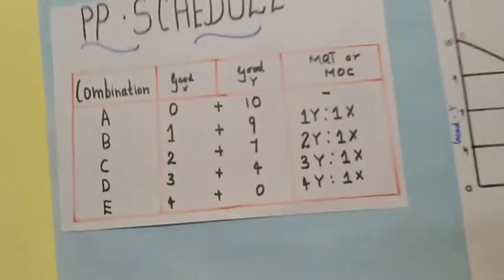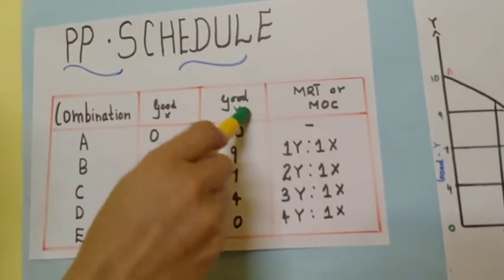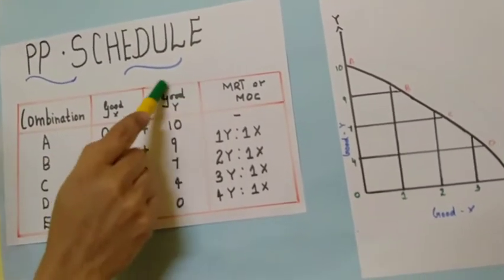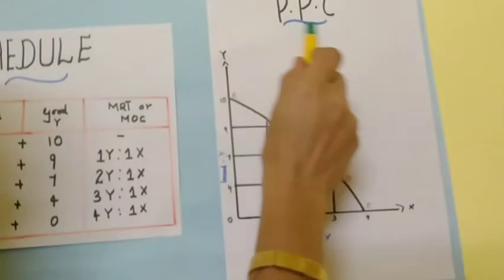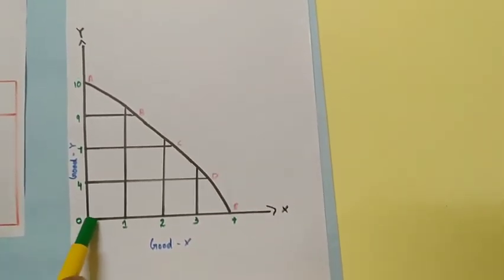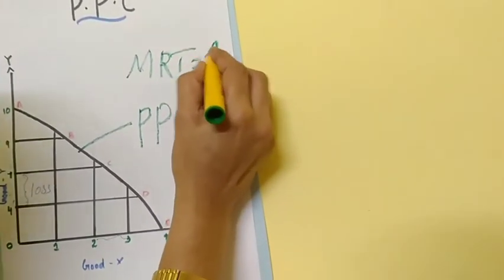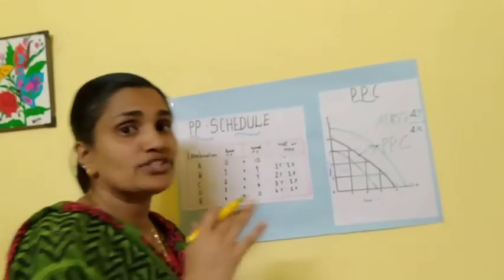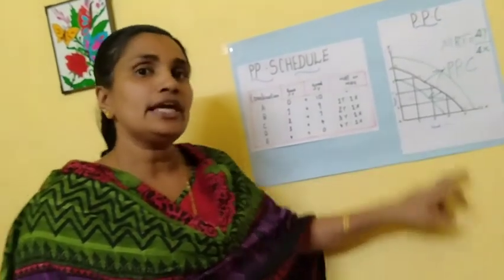PPC Conclusion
Class XI Micro Economics, chapter 1